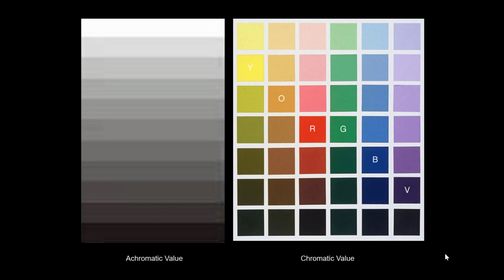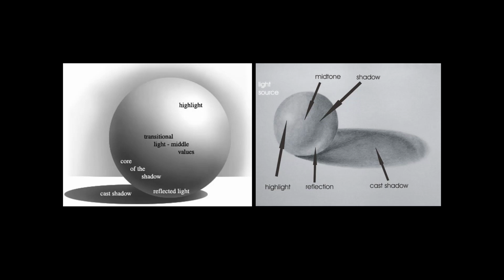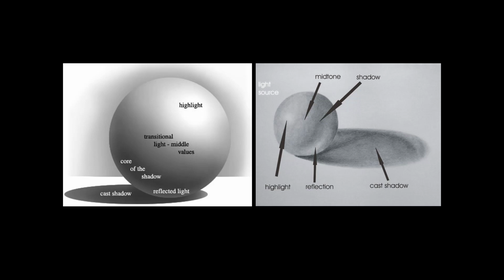02b Properties of Color Value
Consideration of Value, part two of 02 Properties of Color module